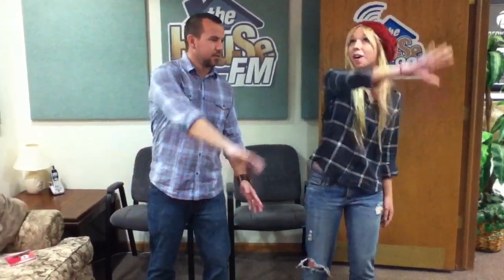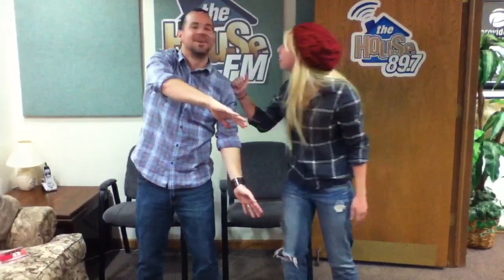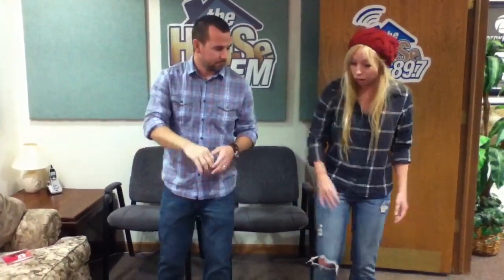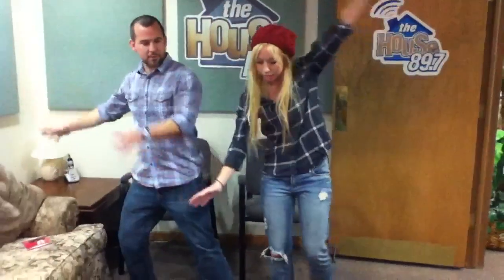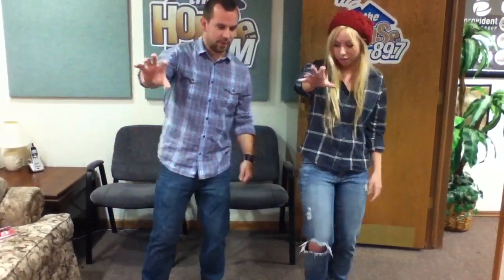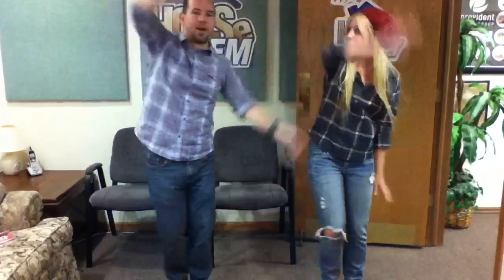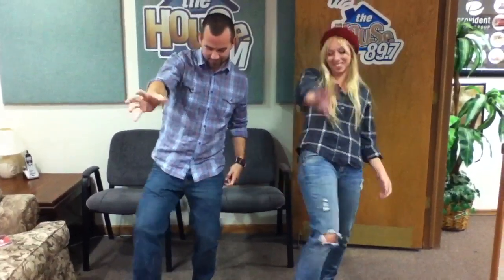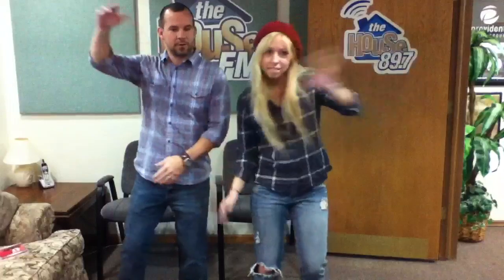Moves Like Jagger?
Brittany Hargest teaches Brent how to dance!